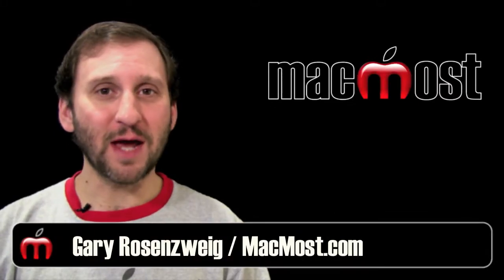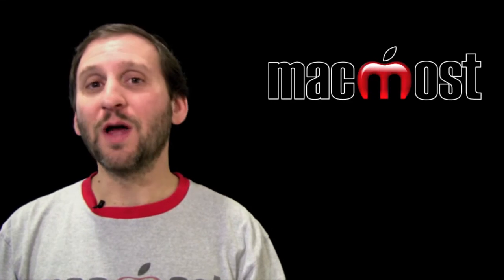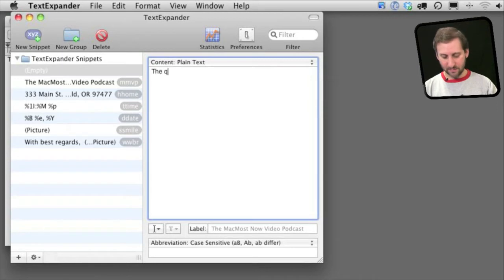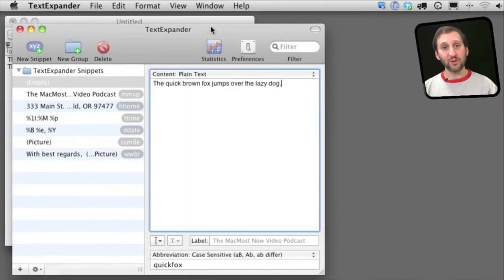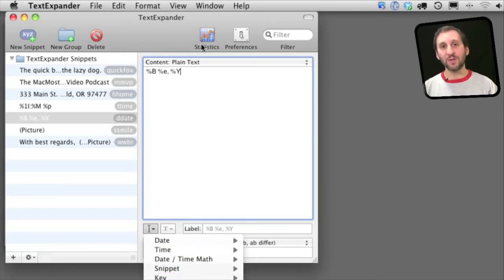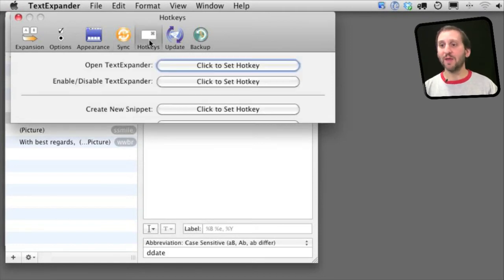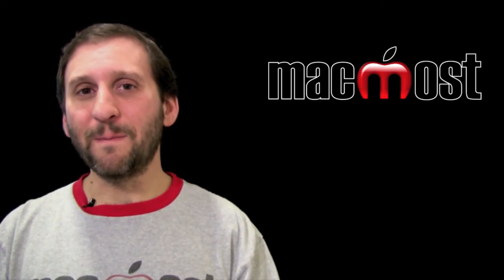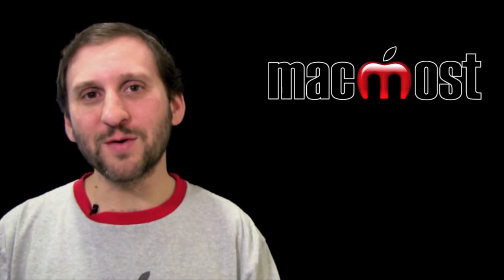Typing Shortcuts with Text Expander (MacMost Now 495)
You can use the application Text Expander and other programs like it. You assign shortcuts to longer pieces of text, so that when you type a few characters, those characters are replaced with the longer piece of text. It works in any Mac program.